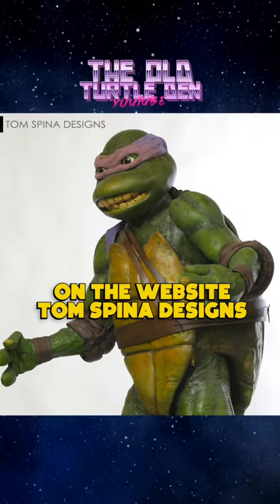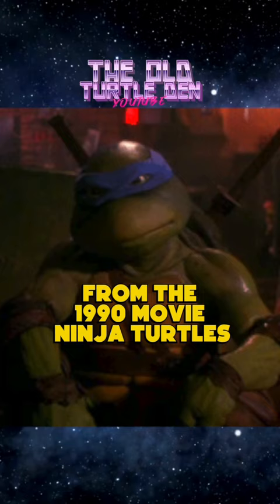Kevin Eastman’s 1990 Leonardo Suit